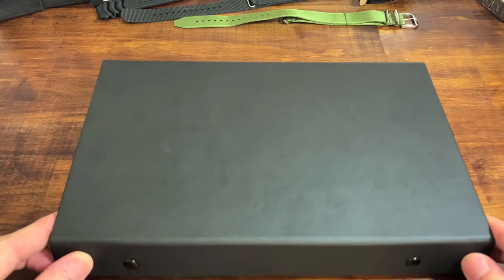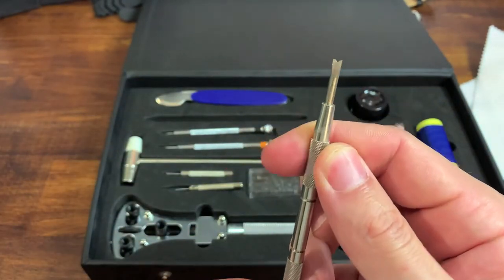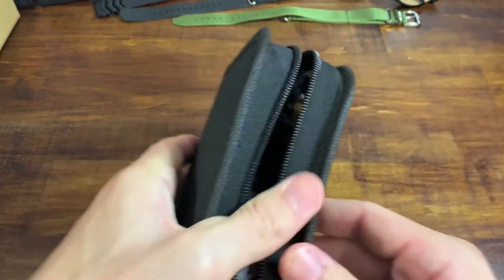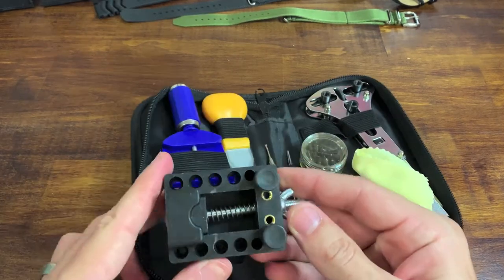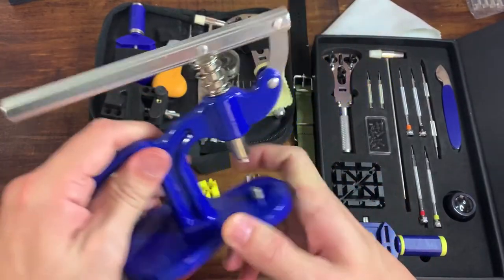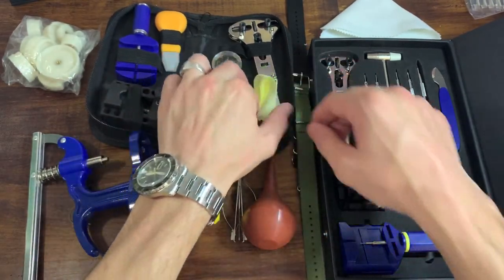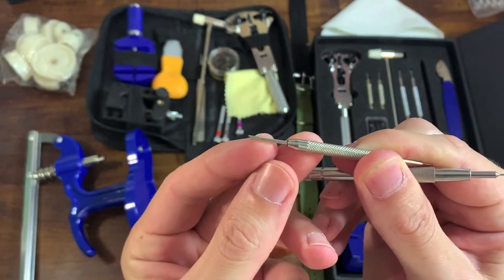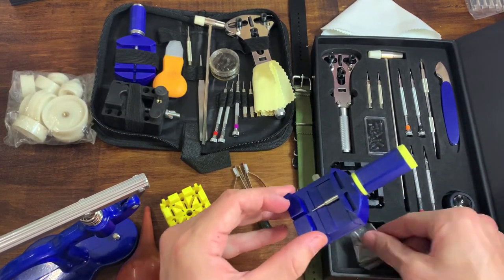Watch Repair Kit Comparison $25 vs. $70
Is it worth spending more money on a "semi-professional" watch repair kit or should you save your money and go budget? Let's compare.